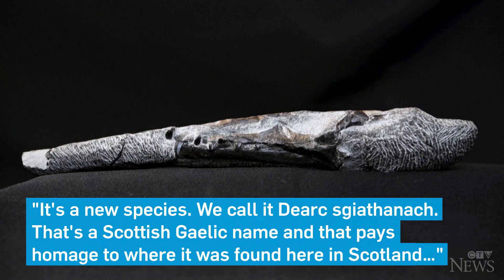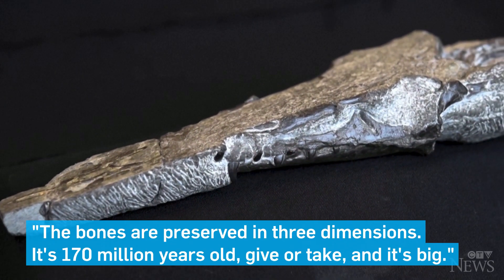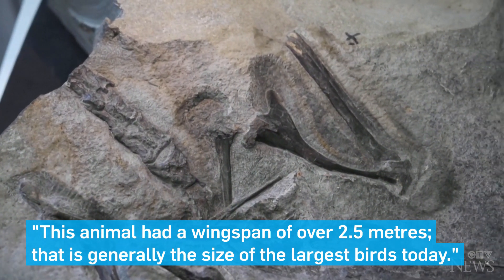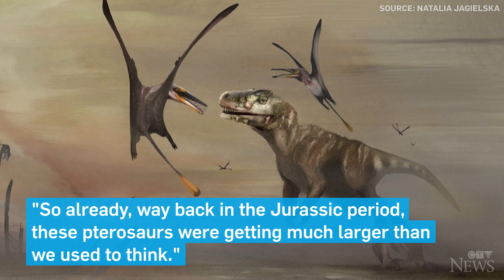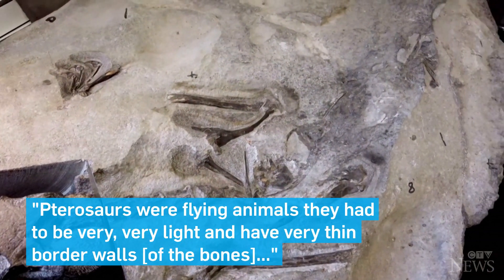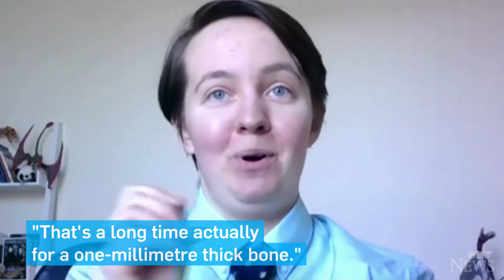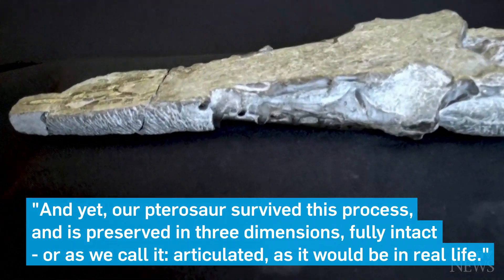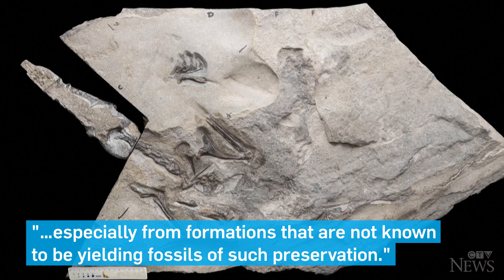'Exquisite' skeleton of flying reptile found in Scotland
A well-preserved skeleton of a Jurassic period pterosaur was discovered in Scotland, giving new insight into the species that inhabited Earth during the Jurassic period.